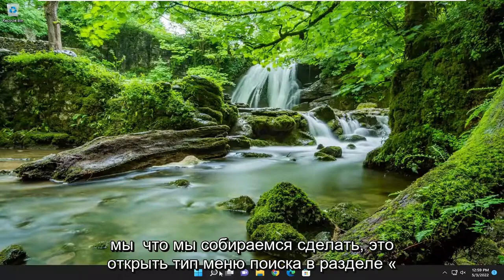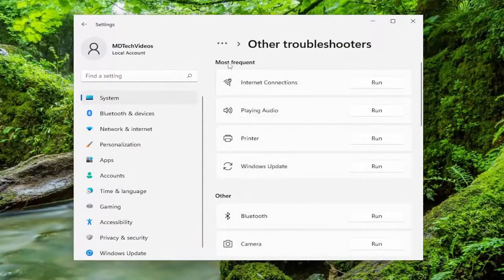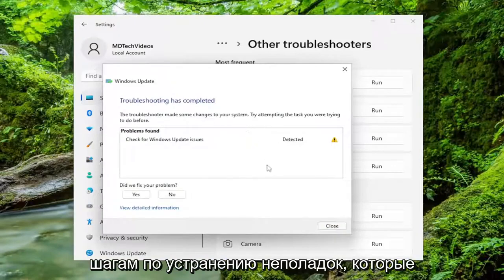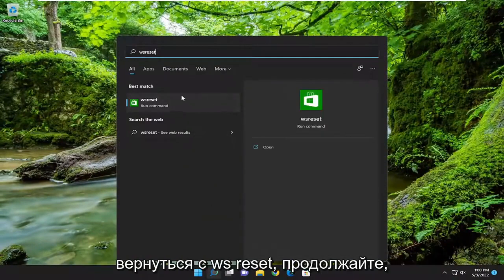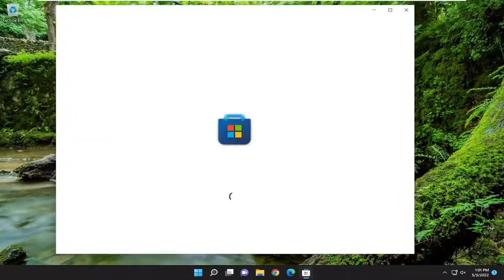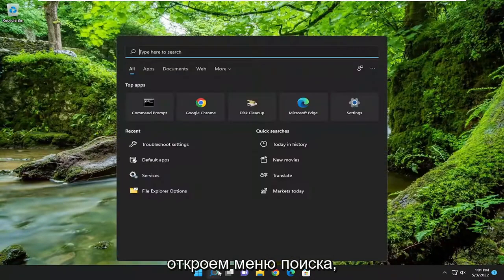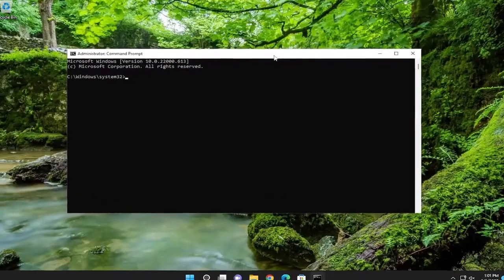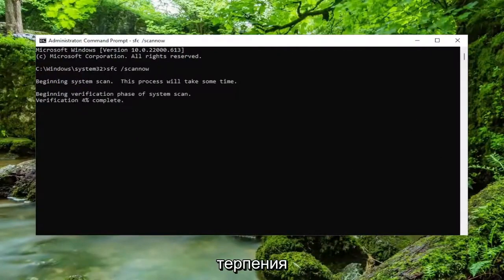Как исправить ошибку 0x80073d0d в Microsoft Store?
Исправить код ошибки Microsoft Store 0x80073d0d в Windows 11/10 [Учебник]

Код ошибки 0x80073D0D — это проблема, связанная с магазином, и она часто появляется, когда вы пытаетесь открыть Microsoft Store или загруженные из него приложения. Эта проблема также может возникнуть при попытке установить новые приложения или обновить существующие в Магазине Windows. Если вы также боретесь с этим кодом ошибки и не знаете, как решить эту проблему, мы предлагаем применить исправления, описанные в этом руководстве. Однако перед этим давайте узнаем, почему это происходит на ПК с Windows 11 или 10.

Ошибка 0x80073D0D — это ошибка магазина Microsoft, которая часто появляется, когда мы пытаемся открыть Microsoft Store. Эта ошибка также может возникать, когда мы пытаемся загрузить приложения из Microsoft Store.

Как пользователь ПК с Windows 11 или Windows 10, вы должны время от времени сталкиваться с ошибками Microsoft Store, такими как коды ошибок 0x8D050002, 0x80073d0a, 0x00000190, 0x87E10BD0, 0x80073D12, 0x80004003 и так далее. В этом посте мы предлагаем наиболее подходящие решения для успешного исправления кода ошибки Microsoft Store 0x80073D0D при попытке загрузить и установить игру или приложение на свое устройство.